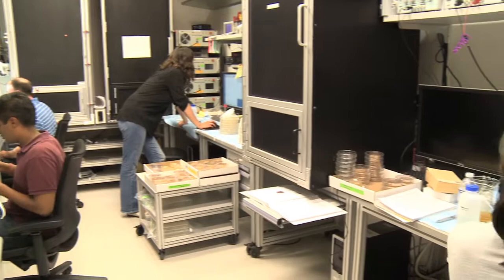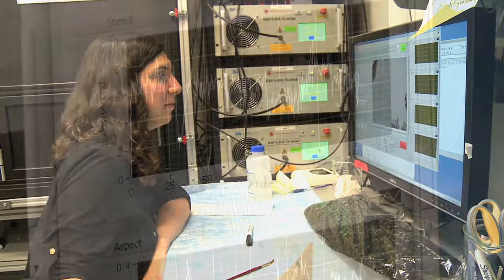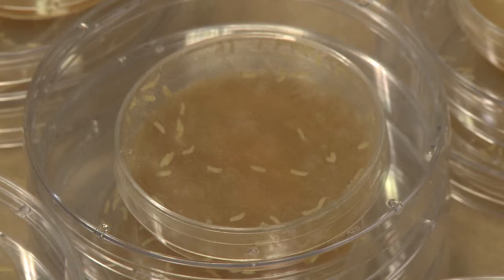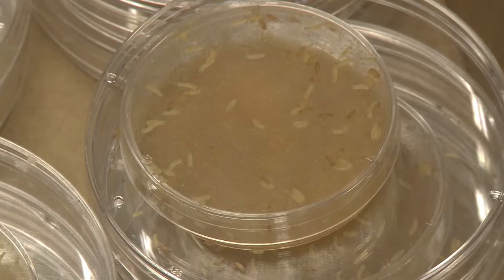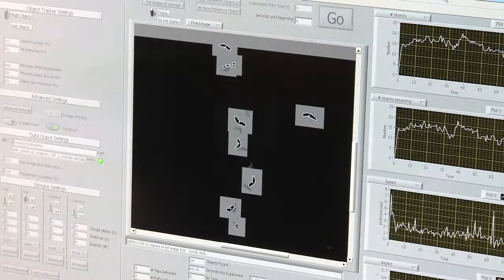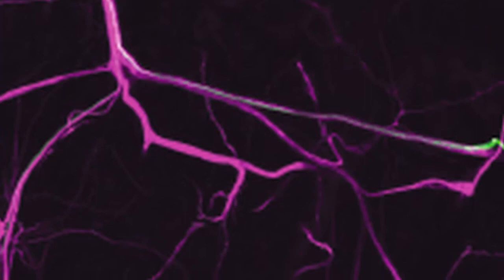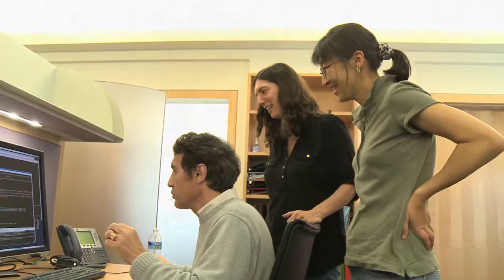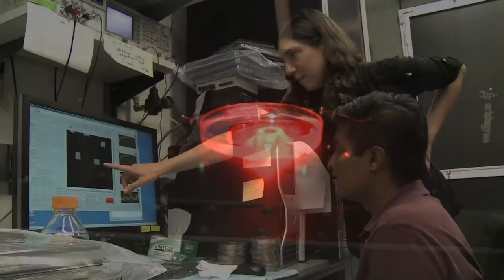Inside Look: Marta Zlatic, PhD, Janelia Lab Head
Marta Zlatic's lab studies the neural and genetic basis of behavior, including sensory processing, decision making, and motor production in Drosophila larvae. Janelia's lab heads come from some of the world's top research laboratories. They bring their best ideas, unbridled enthusiasm, and eagerness to collaborate and learn. At Janelia, they can focus on research with minimal administrative responsibilities.